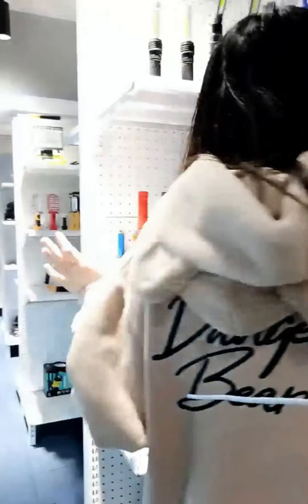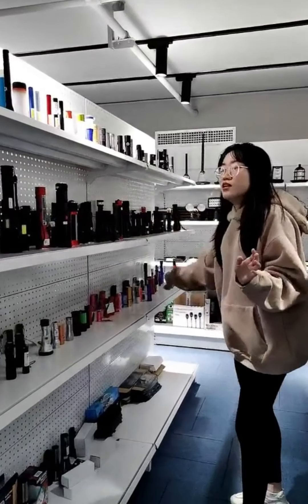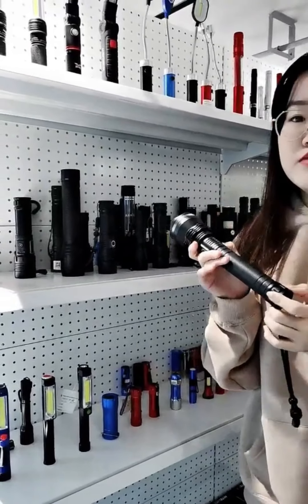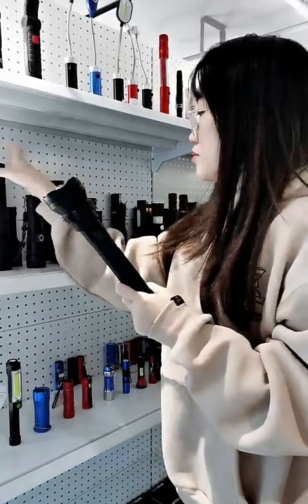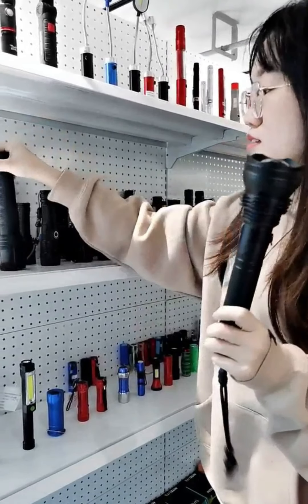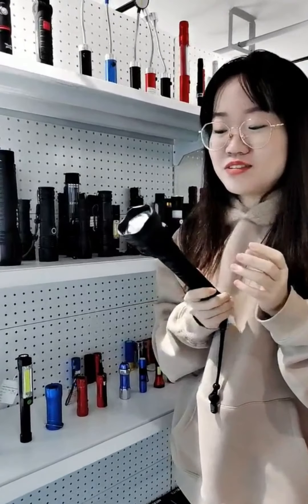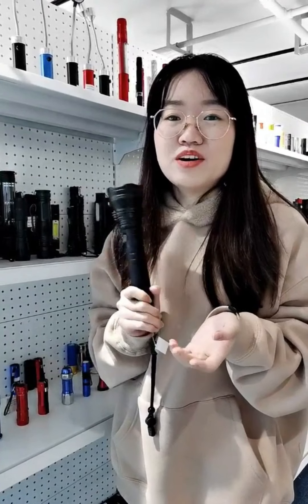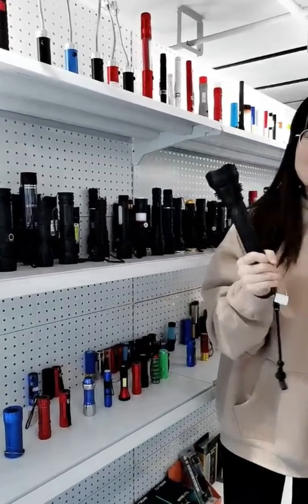Goldmore2 SAMPLE ROOM TOUR----Episode 4--What else could we do with a flashlight except lighting?